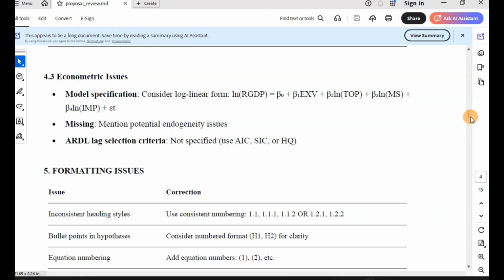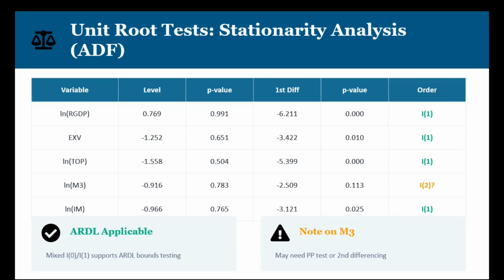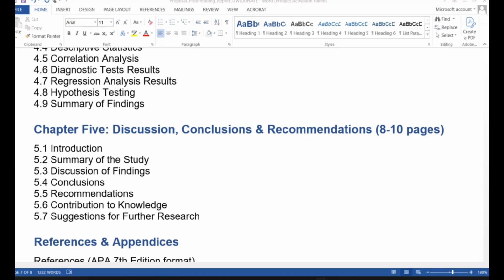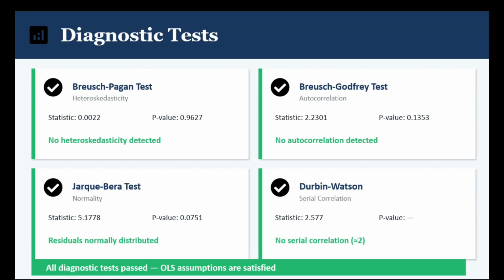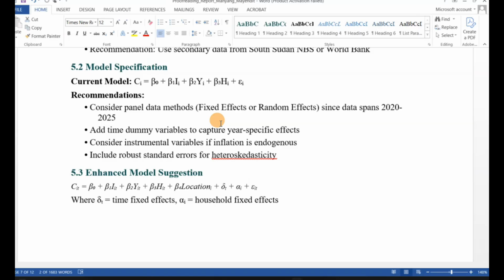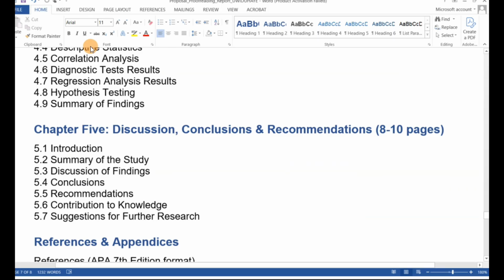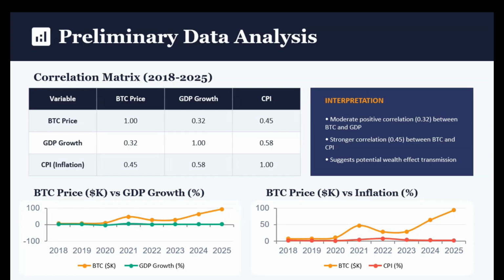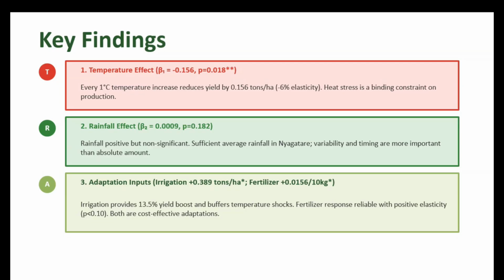Day 28 Econometrics II EX volatility, Cryptocurrency, E-learning and Agri- sector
This video is suitable for Any one studying  Finance, Accounting, Economics, Statistics, Econometrics, and related fields.